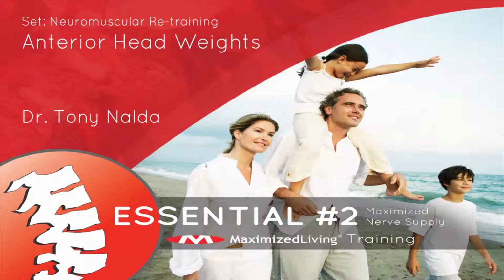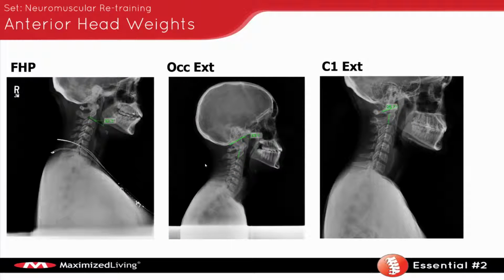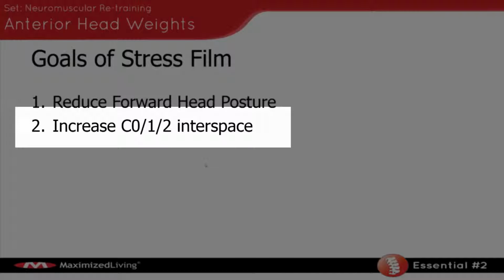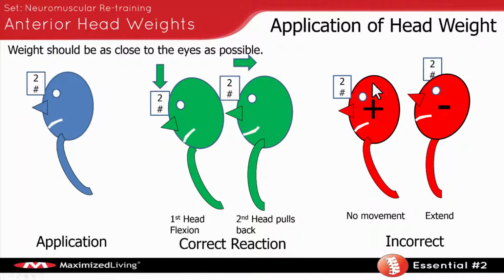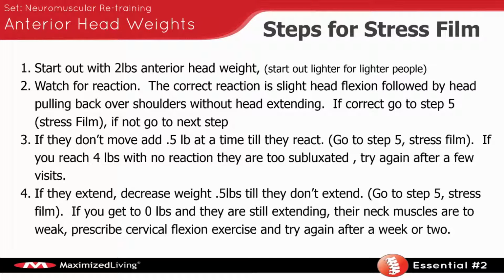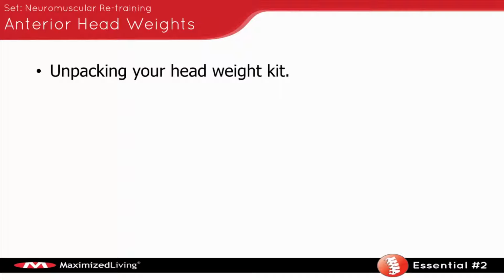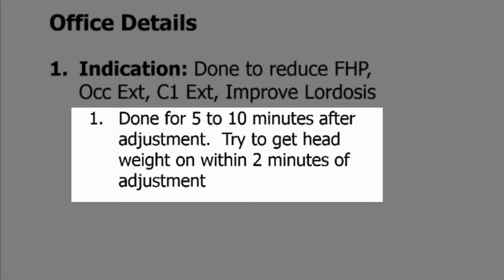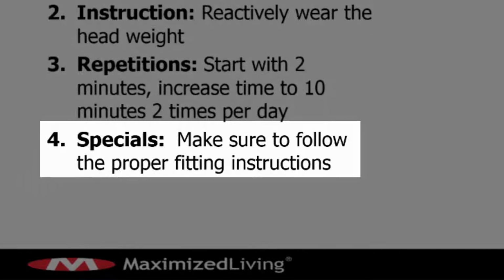Discover Chiropractic - Set+Anterior+Head+Weights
Discover Chiropractic